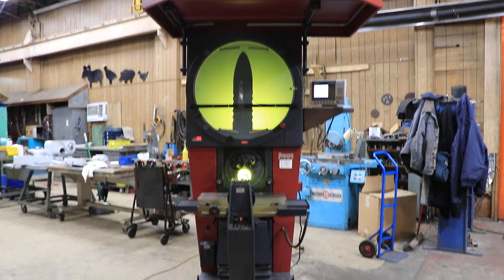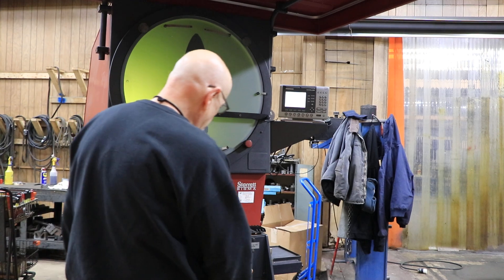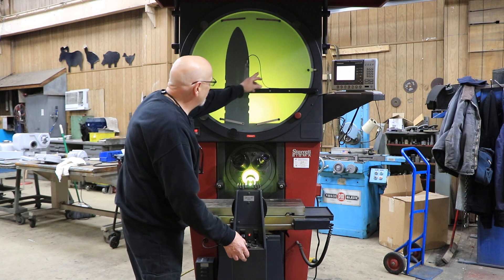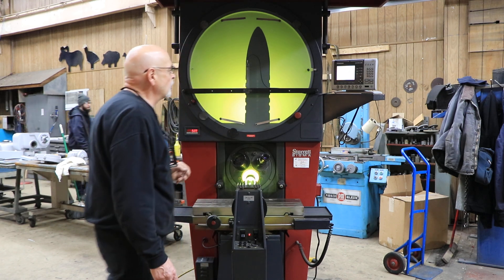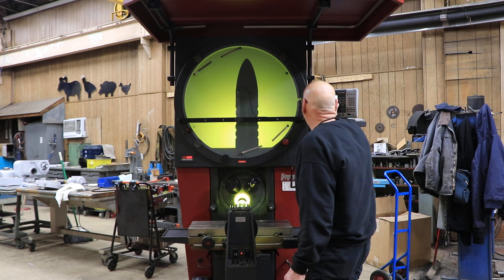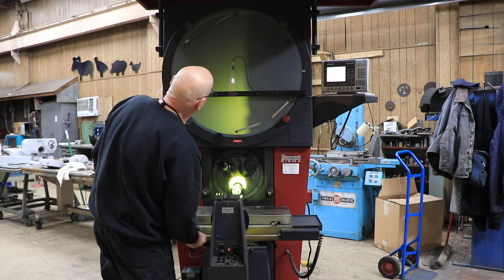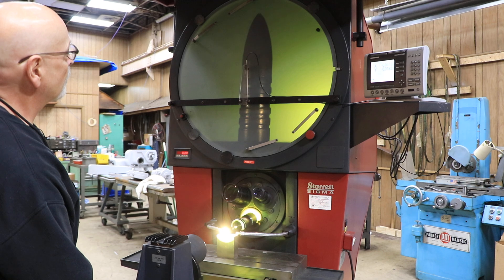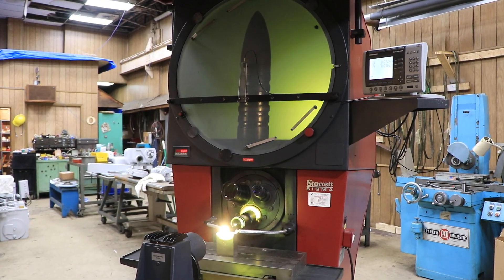30" STARRETT "SIGMA SERIES" OPTICAL COMPARATOR, COMPLETE WITH CANOPY & CURTAINS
30" STARRETT "SIGMA SERIES" FLOOR TYPE HORIZONTAL BEAM
  OPTICAL COMPARATOR, COMPLETE WITH CANOPY & CURTAINS

** QUADRA-CHEK 200 DRO W/PROGRAMMABLE GEOMETERIC FUNCTIONS
    WITH EDGE DETECTION, AND "Q-AXIS"  **

MODEL: HF750       S/N: 7111       NEW: 2011

30" SCREEN DIAMETER
25" x 9" TABLE SIZE
330 LBS. WEIGHT CAPACITY ON TABLE
17.5" WORK CAPACITY BETWEEN CENTERS
12" HORIZONTAL TRAVEL
8" VERTICAL TRAVEL
3" FOCUS
+/- 15° HELIX ANGLE

DIMENSIONS, 89"F-B x 38"W x 81"H
1,400 LBS. APPROX. MACHINE WEIGHT

EQUIPPED WITH:
DIGITAL DISPLAY FOR THE SCREEN
HEIDENHAIN .00005" RESOLUTION SCALES
VERTICALLY CORRECT IMAGE, CLEAR & BRIGHT
THREADLESS X-AXIS QUICK-RELEASE FOR ZERO BACKLASH
POWER HORIZONTAL & VERTICAL TABLE MOVEMENT
 WITH VARIABLE SPEED DRIVE
JOYSTICK FOR EASY TABLE POSITIONING
PROTECTIVE GUIDEWAYS COVERS
HELIX ADJUSTMENT OF +/- 15 DEG. THROUGH LAMPHOUSE
3-POSITION LENS TURRET
3 LENSES WITH MACHINE, 10X, 20X 50X MAGNIFICATIONS
COMPLETE WITH CANOPY & CURTAINS
MACHINE IS ALL-METAL CONSTRUCTION
DUAL BUNDLE FIBER OPTIC SURFACE ILLUMINATION
TUNGSTEN HALOGEN PROFILE ILLUMINATION
DUAL INTENSITY (HI/LOW) TUNGSTEN HALOGEN
LAMPHOUSE 24V, 150W BULB
115 VOLT/1 PHASE ELECTRICS

** SUPERIOR CONDITION & APPEARANCE - ALL ORIGINAL **